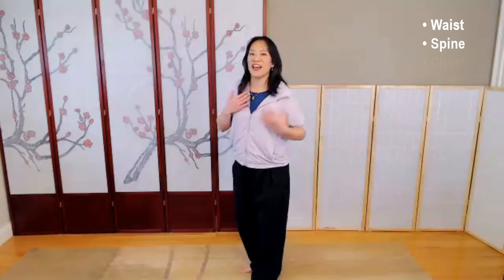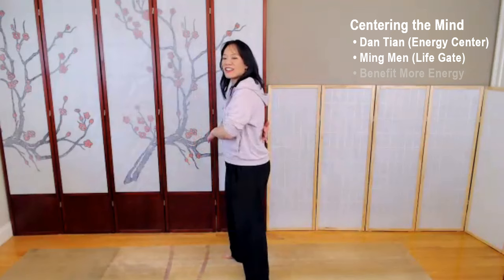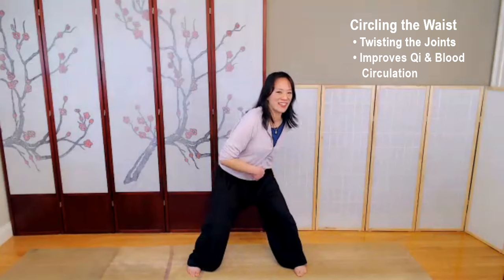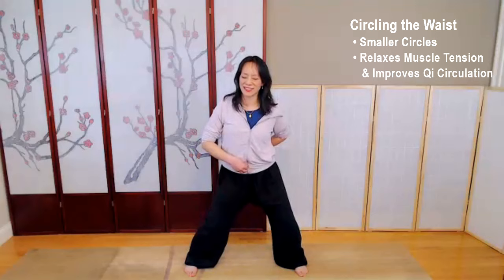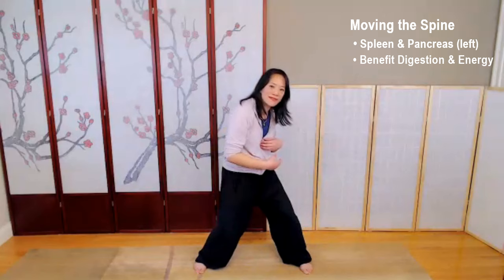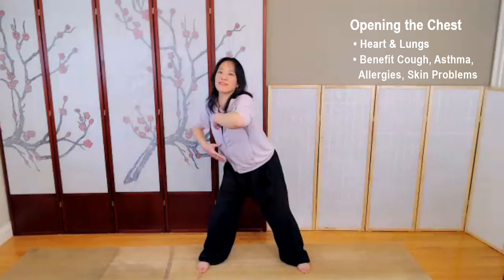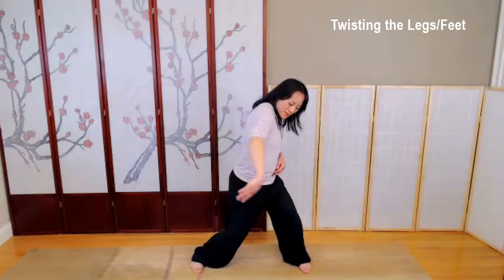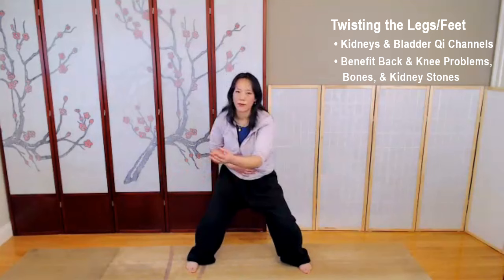10-Minute White Crane Qigong Daily Routine Changed My Life! | TCM Time with Kathy Yang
Let your health shine with TCM Time! Join me, Kathy Yang, in this 10-minute daily routine of White Crane Soft Qigong — a simple exercise which changed my life!

This routine was compiled by my father, Dr. Yang, Jwing-Ming, from White Crane Qigong and Taijiquan Qigong. These exercises focus on the waist, spine and chest for promoting Qi circulation, injury prevention, and power expression. Some movements also correspond to the 8 Pieces of Brocade Medical Qigong and native dance.

Discover Traditional Chinese Medicine (TCM) with Kathy Yang in her online live classes, video library, and private sessions in Medical Qigong, Tai Chi, and Kung Fu

Let Your Health Shine with TCM Time!